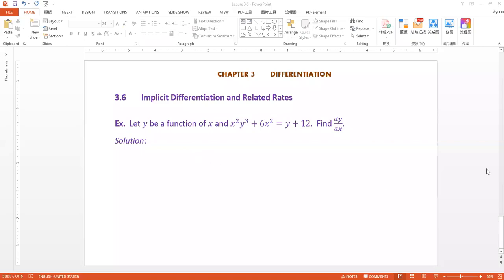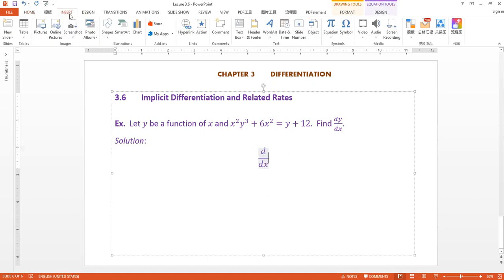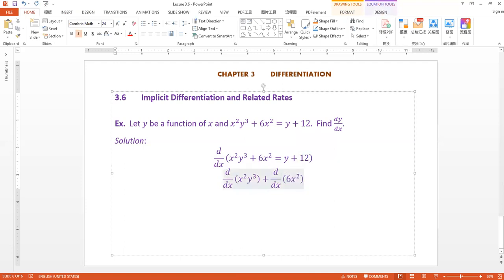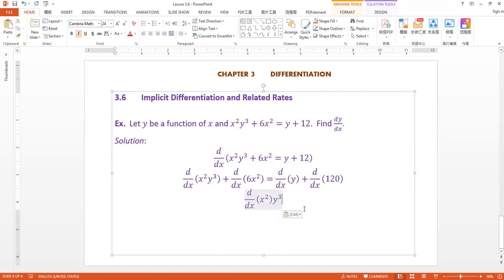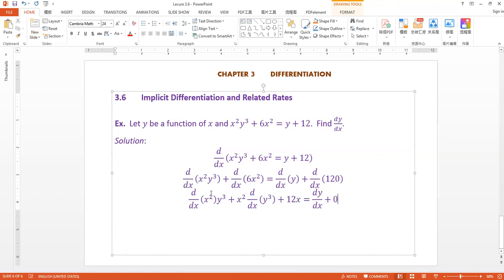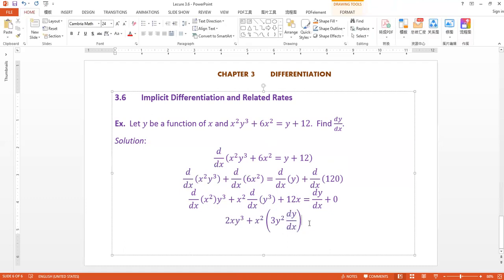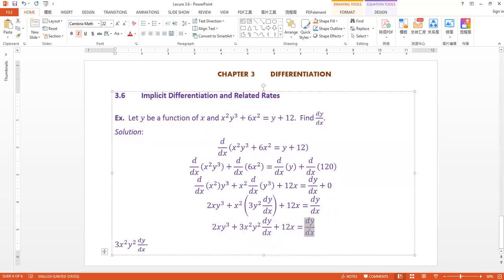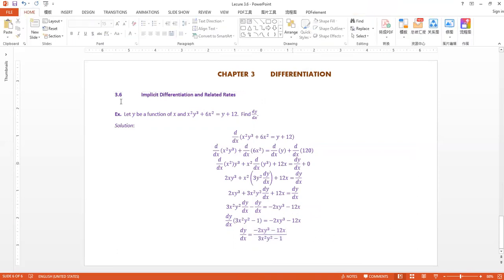Section 3 6 Example 2